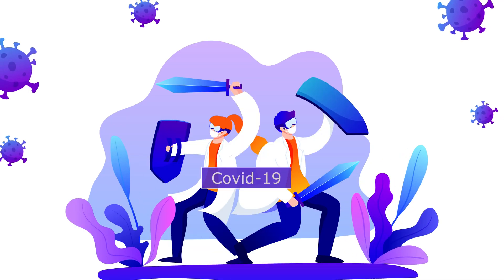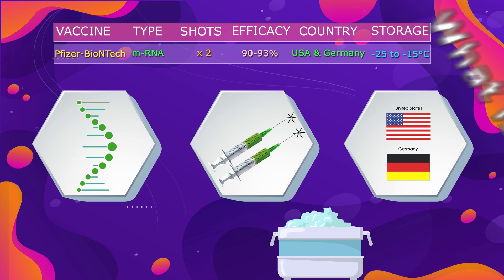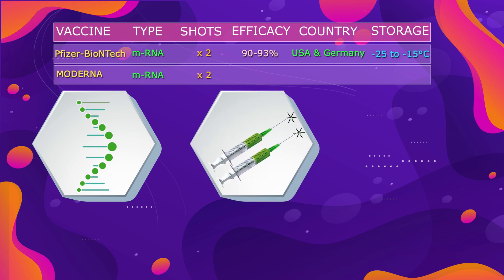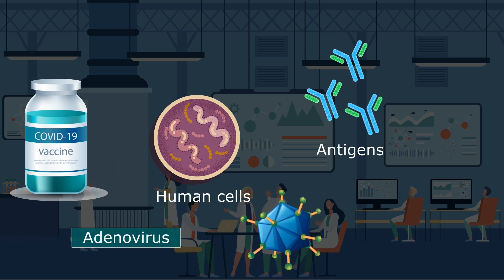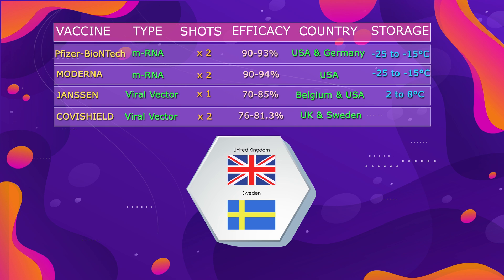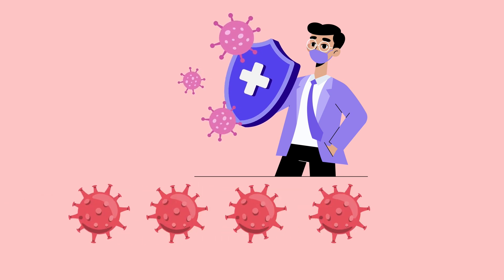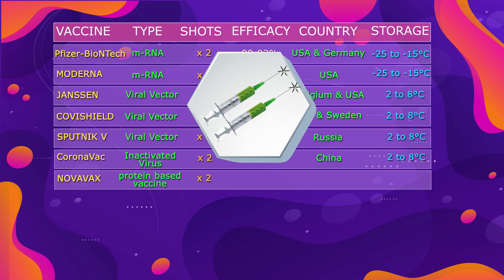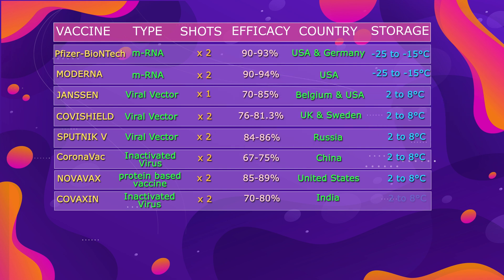Compare your Covid-19 Vaccine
In this video, we have discussed the Top Vaccines globally present for Covid-19 / Coronavirus.

These 8 vaccines show the efficacy of 60-90 % depending upon the variant we are targeting. The top 8 vaccines included in this video are :
Pfizer BioNtech
Moderna
Johnson and Johnson
Astrazeneca /Covisheild
Sputnik V
Novavax
Covaxin
Sinovac/Coronavac